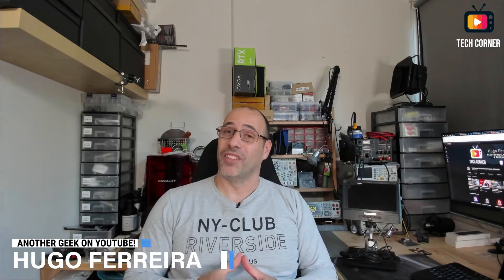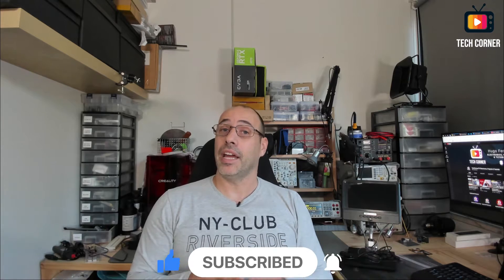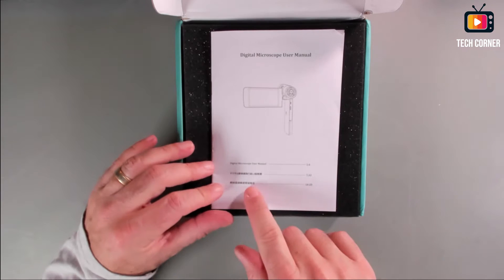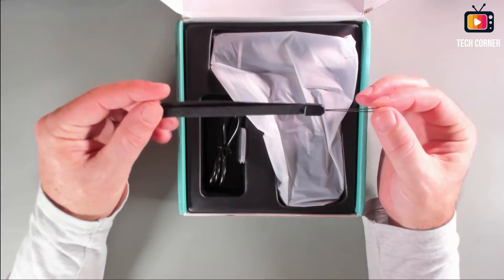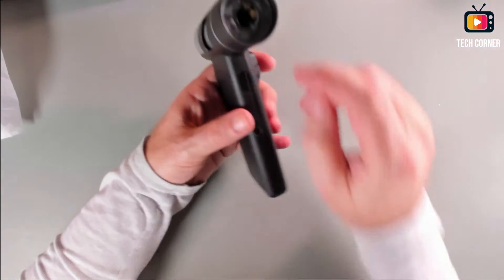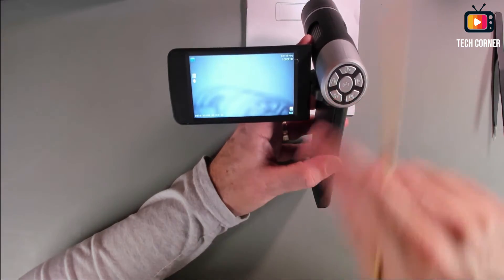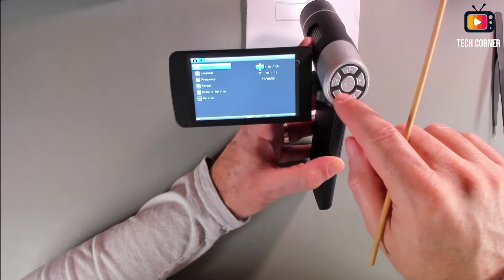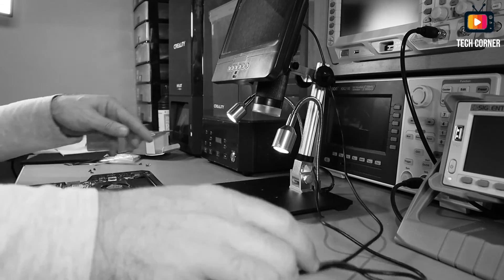Andonstar AD203 Digital Microscope ⭐ Portable, Small & Powerful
Andonstar AD203 Digital Micoscope is the subject of my review, a small and portable digital microscope, but yet, very powerfull and with a very nice quality.

00:00 - Intro
00:35 - Welcome
01:35 - Features Highlight
02:10 - Whats on the box
03:45 - First impressions
05:10 - Operation
14:00 - Setup & Usage options
16:15 - Actual recorded image from AD203
16:50 - Conclusion